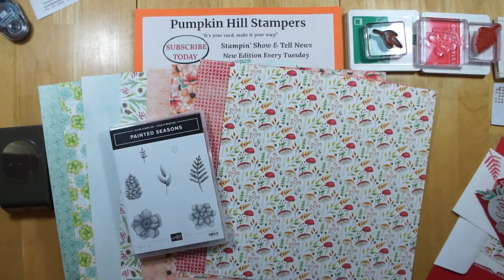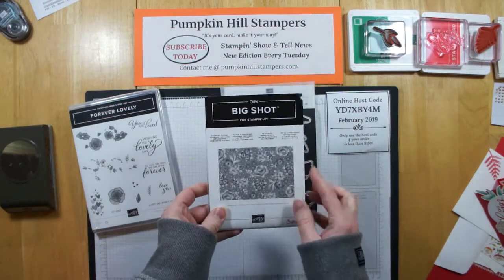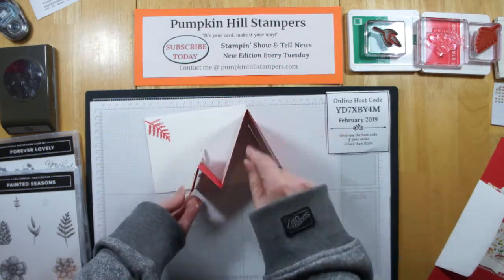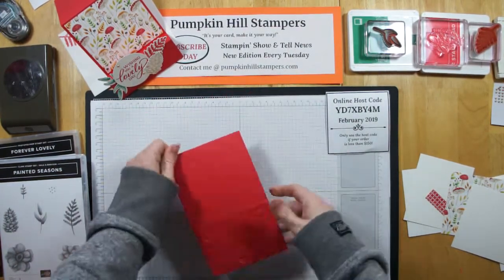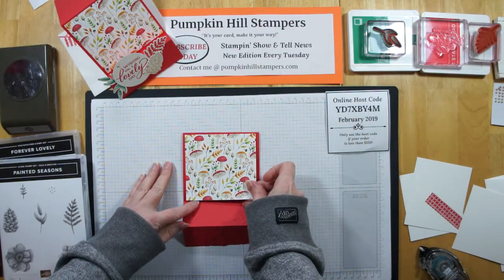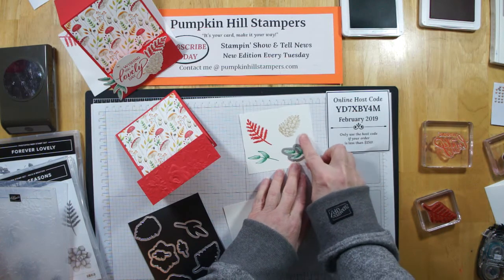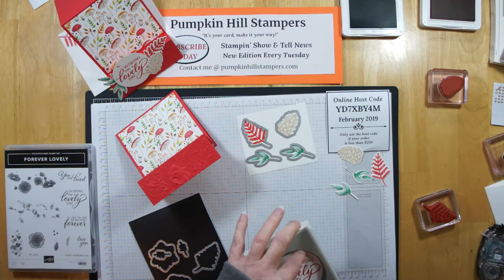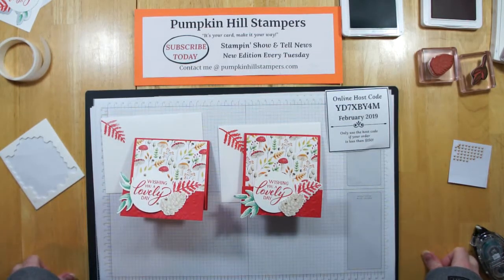Stampin' Show & Tell - Painted Season Bundle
Sale-a-bration 2019 - 2nd Release Item - Painted Season Bundle & Country Floral TIEF. I am sharing a peek at the new DSP with stamp set bundle you can earn with a $100 order during SAB, also another TIEF that you can earn with a $50 SAB order.  Oh I wish they would be around longer than 6 weeks.

Stampin' Show & Tell with Susan is really a pleasure to share with all of you.  If you want to see more of what I have going on in the stamp studio, come visit me

Need more information about today's specific project, just check out the blog post there

From the blog you can:
1. See all the products I used today.
6. Best of all Share me with your paper crafting friends.